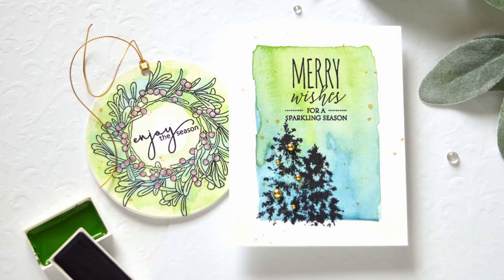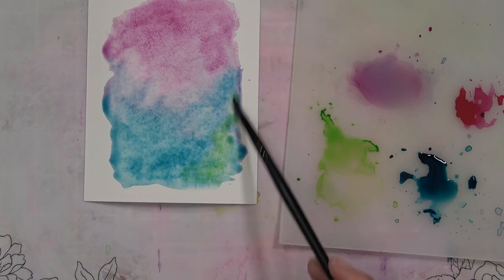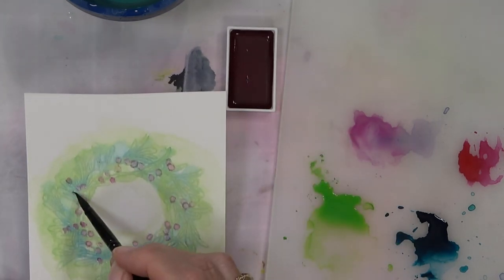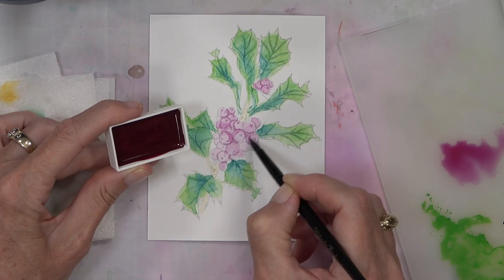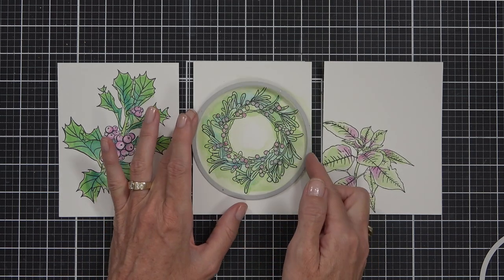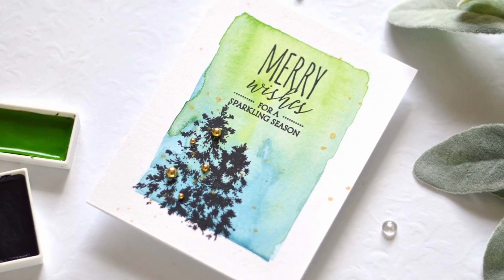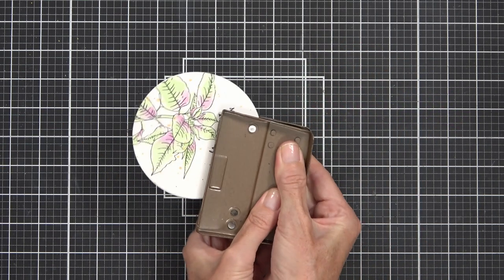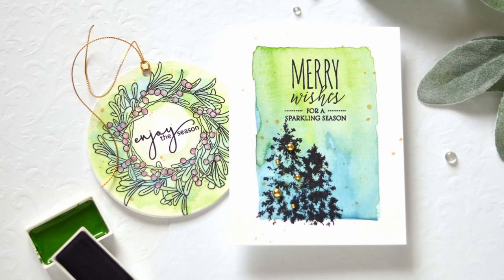How to Make 5 Watercolor Christmas Cards Easy Peasy | Same But Different Card Series 2022 #6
Would you like to get the 'Watercolour Look' without the 'Watercolour Stress'?

Today, I wanted to debunk the theory that you have to be an artist to get the watercolour look. Get ready to be inspired!!

Welcome to my Same But Different Christmas Card Series 2022!  In this series, I give you multiple ideas in one video to use your supplies.

Chapters
0:00 Intro
0:30 Watercolor Backgrounds
2:44 Stamping Images
3:00 Loose Watercoloring
5:24 Easy Watercoloring
6:45 Restamping Images
8:28 BONUS TIP Gift Tag Cards
9:52 Adding Details
11:13 Making a Shaped Card
14:27 Final Cards & Thank You

Happy Papercrafting!
Therese

: SUPPLIES :
Happy Papercrafting!

(please note the Altenew Festive Poinsettia Stamp Set is retired)